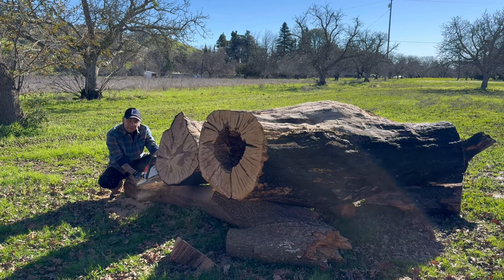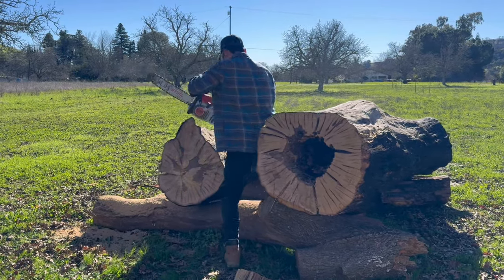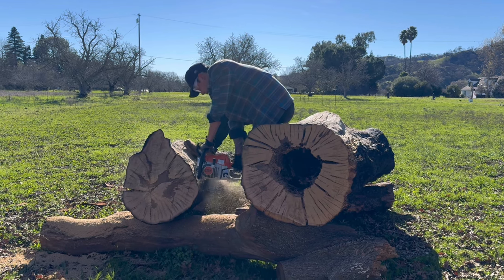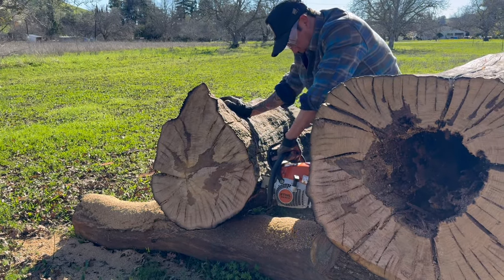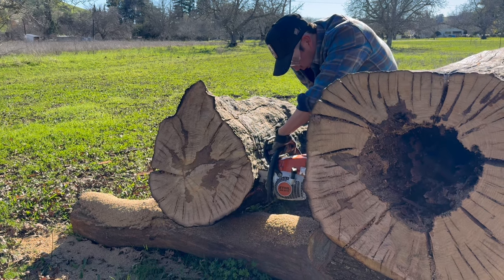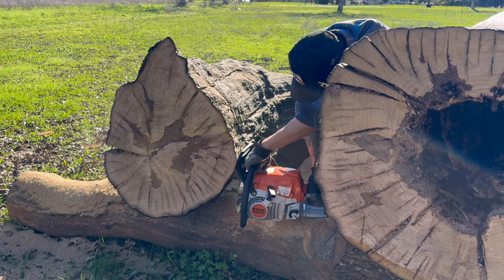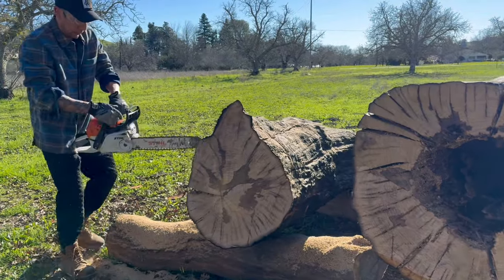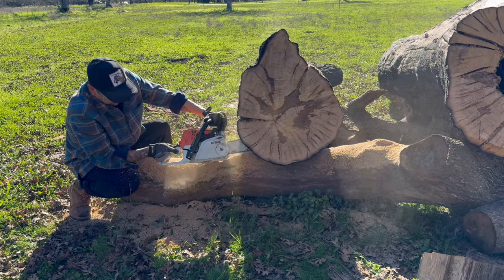Why We Needed To Buy a Chainsaw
Using a chainsaw to cut a slice of wood from a large tree trunk @deerdiarycountrylife

Check out our Linktree for more info on some of our favorite products, tools, and resources from our videos and blog